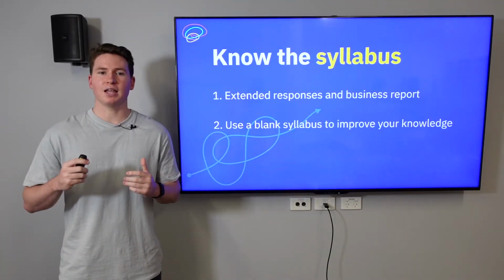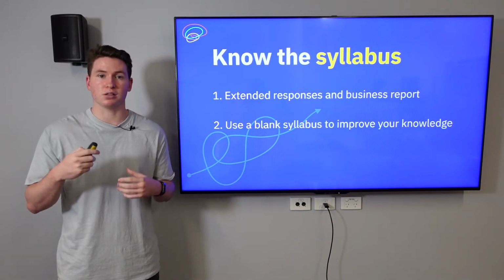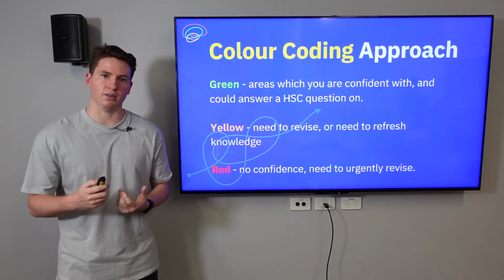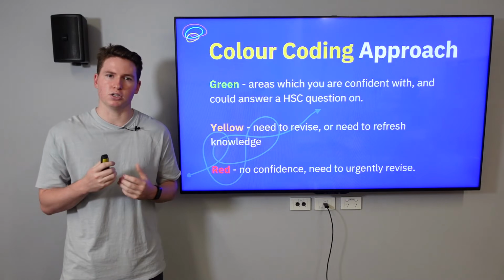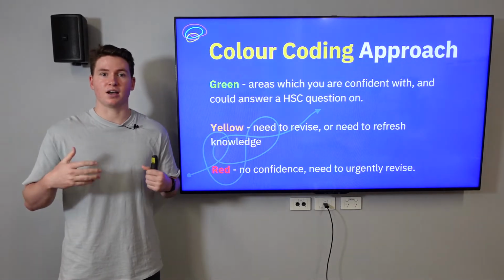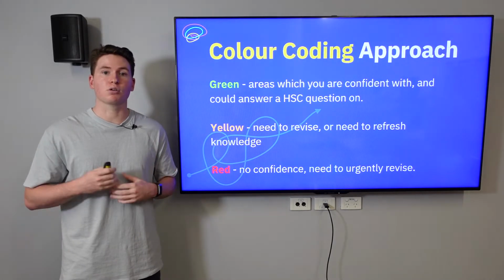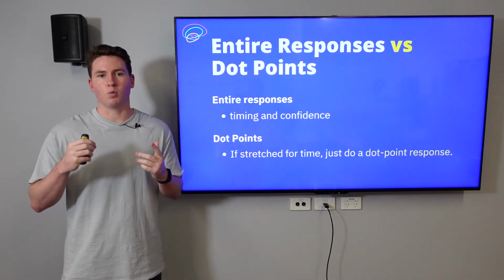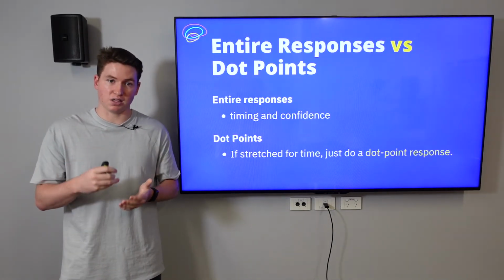Band 6 Study Strategies for HSC Business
Luke (99.80 ATAR, 2nd in NSW for Business studies) shares effective study strategies for Business Studies to help you increase your self-awareness of your knowledge and stay in control of your learning.